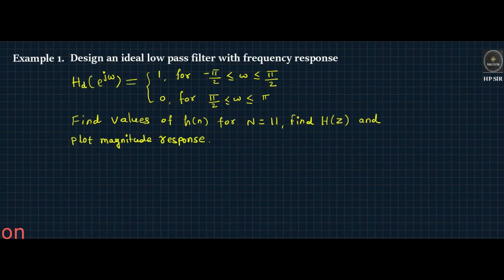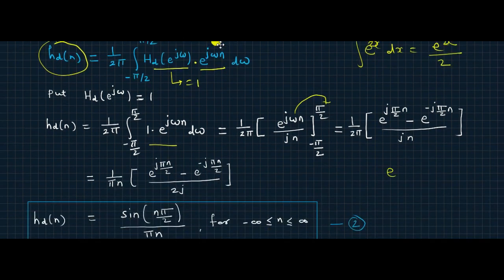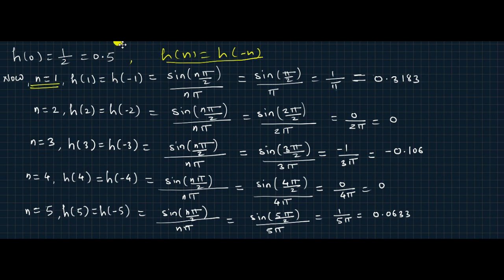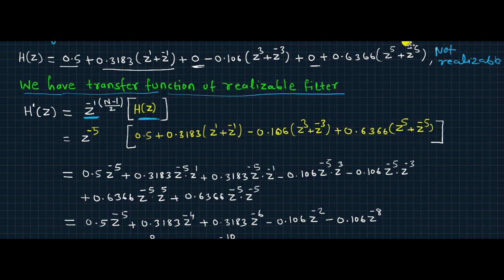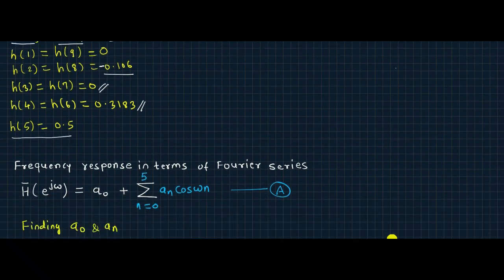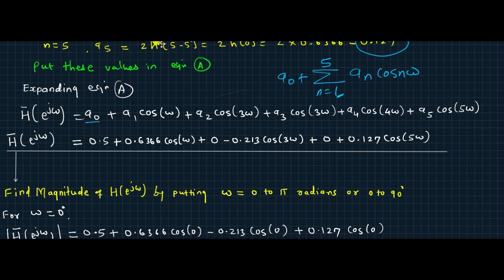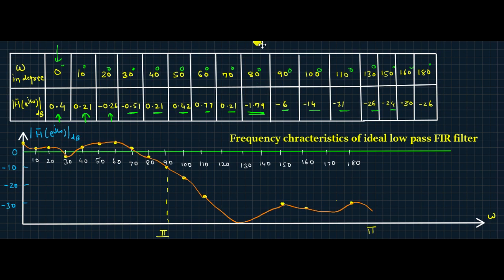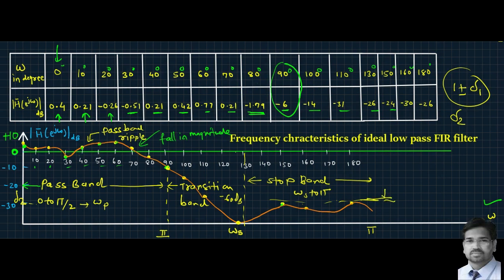Design of low pass FIR Filter in digital signal processing | Part-2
design of low pass FIR Filter in digital signal processing .The low pass fir filter is designed ,all steps are taught.Finding impulse response of filter,Trunctaion impulse response to get realizable transfer function and finally magnitude of frequency response of each value of w is calculated and frequency response is plotted.It is detail discussion and ready material for writing examination on desig of FIR filter using fourier series expansion method.
This video provides a detailed explanation of the design of a Low Pass FIR (Finite Impulse Response) Filter in Digital Signal Processing (DSP). It covers the fundamental concepts behind FIR filter design, including the desired frequency response, the windowing method used to achieve a stable and linear-phase filter, and the step-by-step procedure to design a low pass filter that passes low-frequency components while attenuating higher frequencies.

Key topics covered include:

Basics of FIR filters and why they are preferred for linear-phase applications
Concept of impulse response and its role in filter design
Ideal low pass filter response and its practical limitations
Windowing technique for FIR filter design
Step-by-step design procedure for a Low Pass FIR filter
Applications of Low Pass FIR filters in real-world DSP systems

This video is ideal for engineering students studying Digital Signal Processing, especially those preparing for exams or working on filter design projects, and anyone looking to strengthen their understanding of FIR filter design techniques.